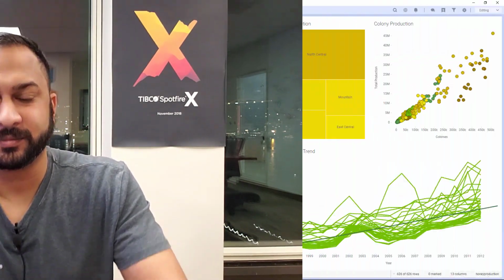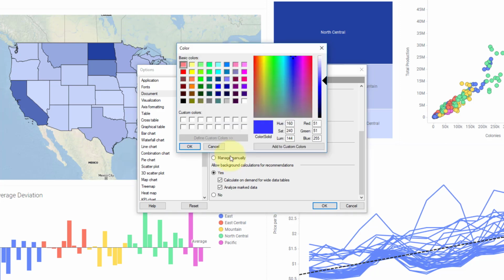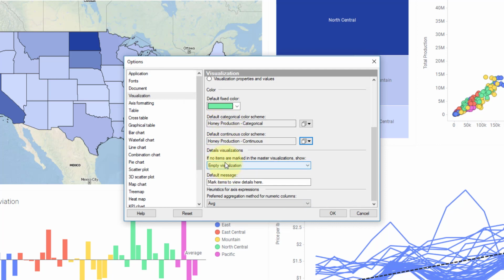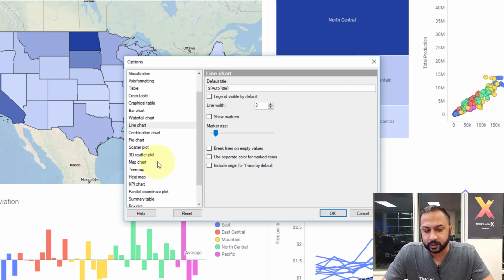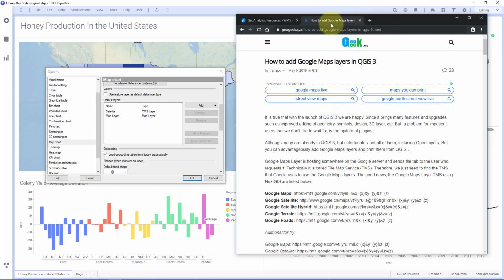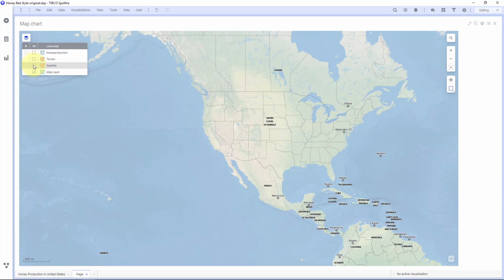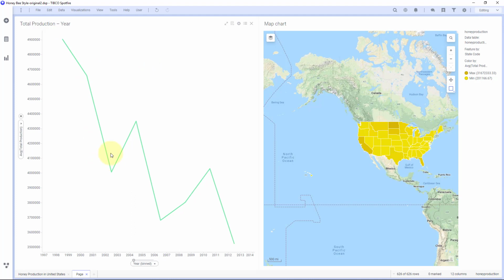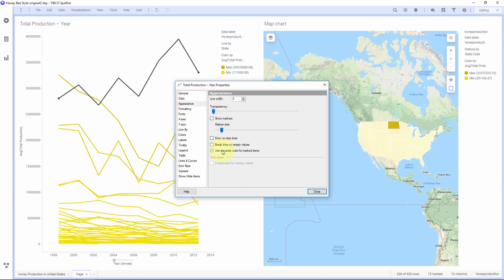Speed up Dashboard Design in Spotfire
Using some basic default settings in Spotfire can really cut down on your dashboard design time. Watch this session to see Dr. Spotfire's Neil Kanungo show his favorites.

This video was recorded using Spotfire 10.6